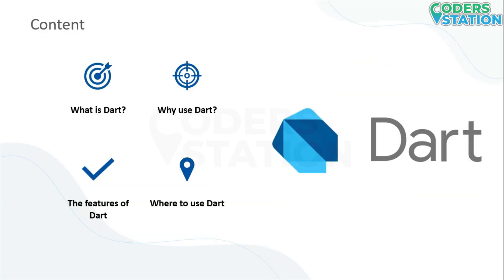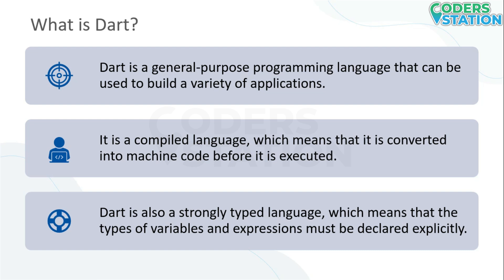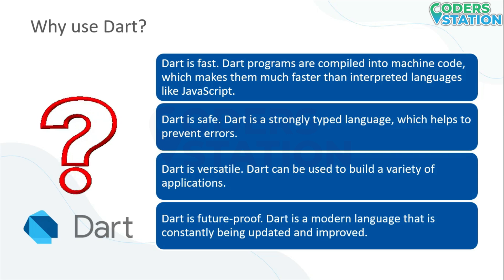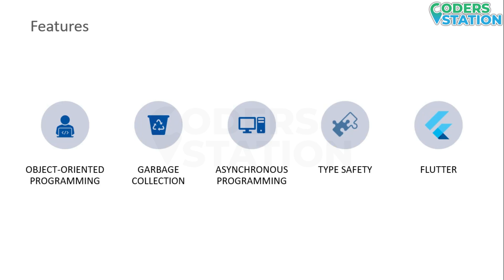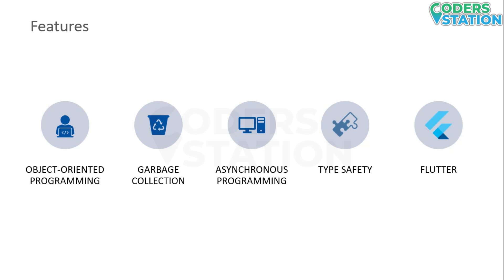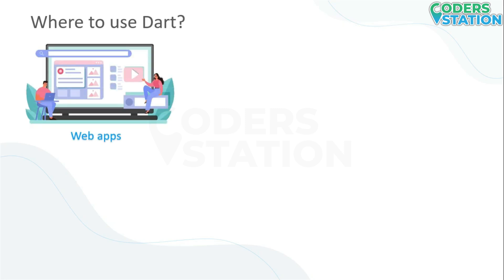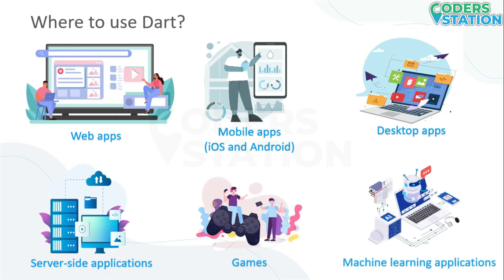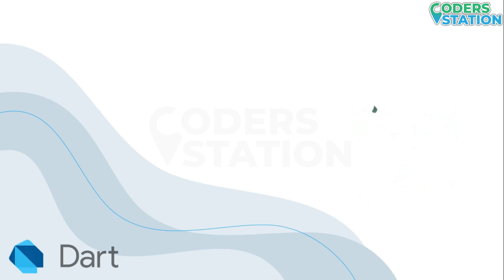Introduction to Dart | Ultimate Guide to Dart: Start Building Efficient Applications Today!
Welcome to our in-depth guide on Introduction to Dart! 🌐 Whether you're a beginner or an experienced developer looking to enhance your programming skills, this video is your perfect starting point. In this tutorial, we will explore the fundamentals of Dart, the powerful language designed by Google that powers Flutter and is optimized for building fast and efficient applications. 📱💻

📚 Overview:
In this comprehensive introduction, we will cover:
🧐 What is Dart and why it's essential for modern app development.
🔑 Key Features of Dart:
🧑‍💻 Optimized for UI: Dart is specifically designed to build beautiful and high-performance UIs.
🚀 High Performance: Dart compiles to native ARM code and JavaScript, ensuring high-speed execution.
📝 Easy to Learn: Dart's syntax is clear and concise, making it accessible for beginners.
🔄 Asynchronous Programming: Dart makes it easy to manage async code with features like Futures and Streams.
💡 Robust Libraries: Extensive libraries for a wide range of applications.
‍💻 Access to Native Features: Dart provides seamless interoperability with native code.

Why Dart?
Dart stands out due to its speed, ease of use, and ability to build cross-platform applications efficiently. With Dart, you can create smooth and responsive applications that run seamlessly on both mobile and web platforms. 📲 This video will equip you with the essential knowledge and skills to start your journey with Dart, and by the end of it, you'll be ready to create your own dynamic applications.

If you want to find out more about flutter application development check out: 🌐

👉🏻 How to install Flutter and Dart plugin in Android Studio | Flutter and Dart set up in Android Studio

👉🏻 How to solve HAXM not installed error Windows 11📱 How To Fix Intel HAXM Android Studio Installation💻

👉🏻 Installing Flutter and Dart in Visual Studio Code | How to install flutter and dart in vscode

👉🏻 How to create and run first flutter application | Run Hello World in Flutter |Using Flutter Commands

👉🏻 📱How to create Android Virtual Device (AVD) in Android Studio | How To Setup Android Virtual Device💻

If you found this video insightful and valuable, don't miss out! Your support fuels our commitment to delivering quality content that empowers the coding community. 🙌

🚀 Boost your programming skills with this informative video and gain a solid understanding of JavaScript.
👍 If you found value in this video, don't forget to:
🤝 SHARE with fellow enthusiasts who can benefit from this knowledge.